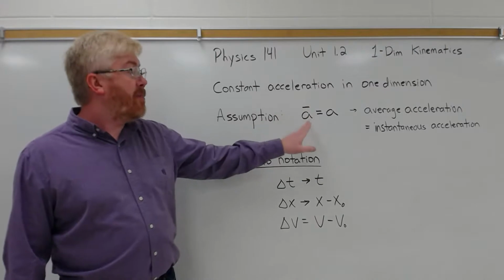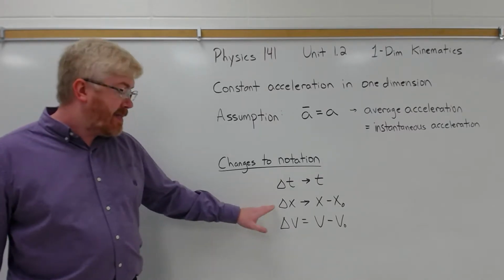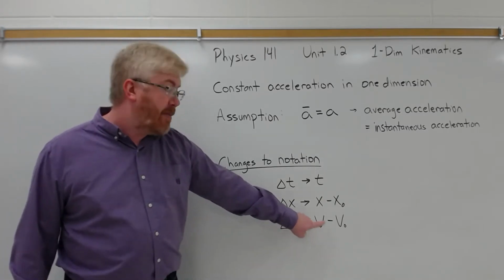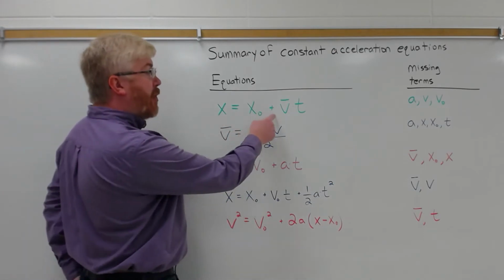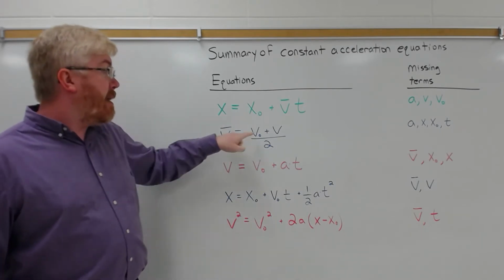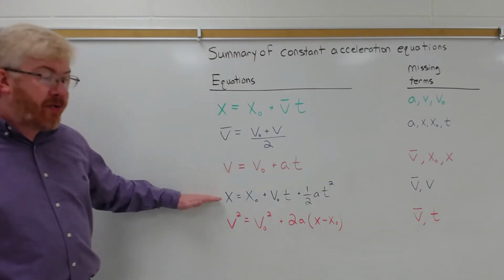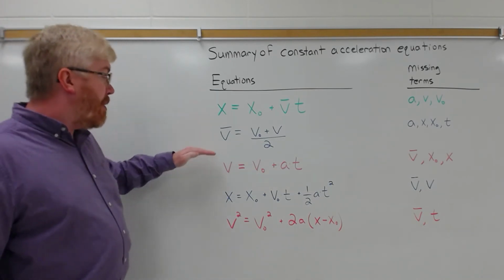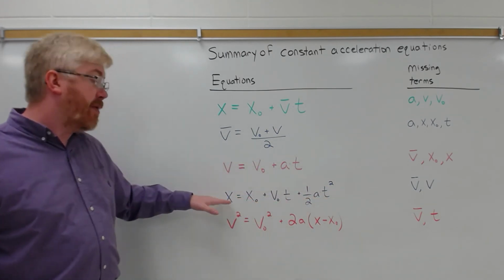College Physics 1 - Unit 1.2e - Constant Acceleration Equations